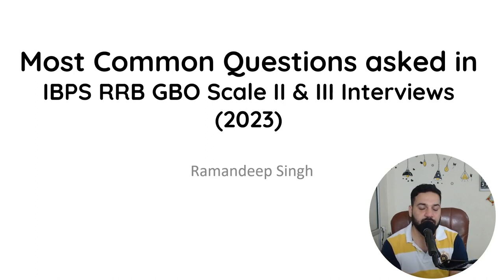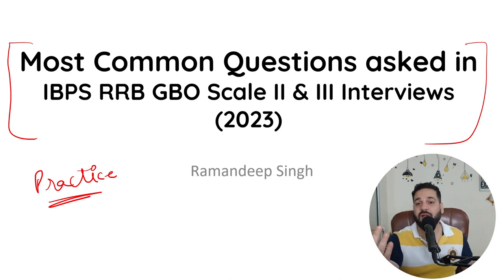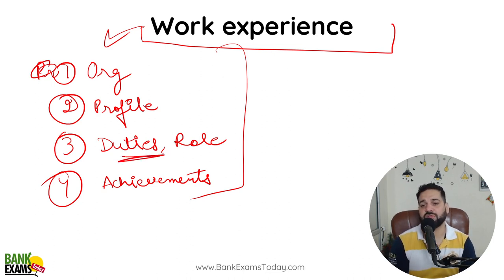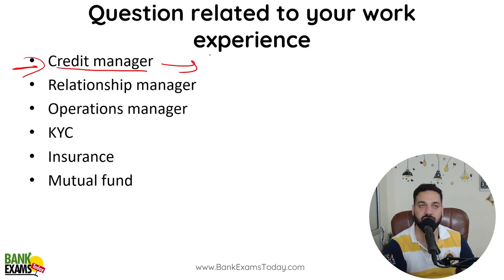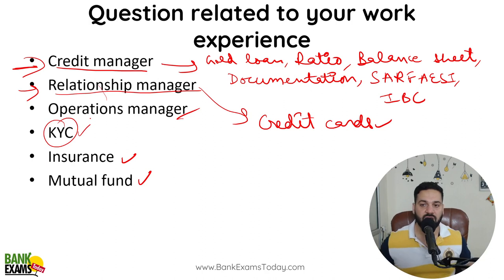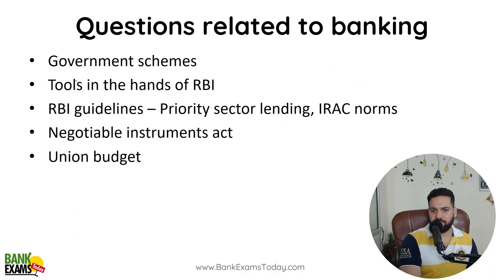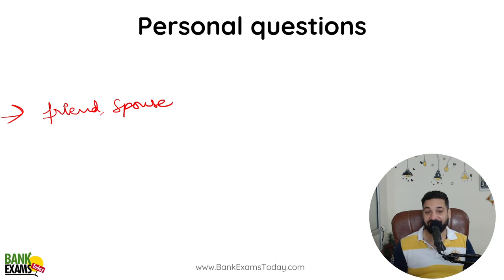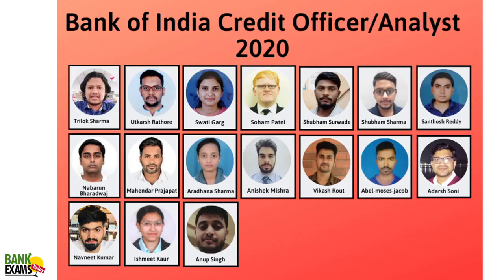IBPS RRB Scale 2 & 3(2023): Repeated Interview Questions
Most common questions asked in IBPS RRB GBO Scale II & III interview. First step to start your interview preparations.

IBPS RRB Scale 2 and 3 Interview course with Mock Interviews (2023)

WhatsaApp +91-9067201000